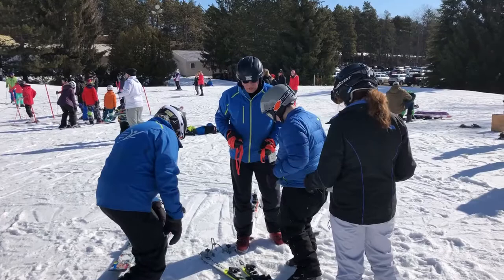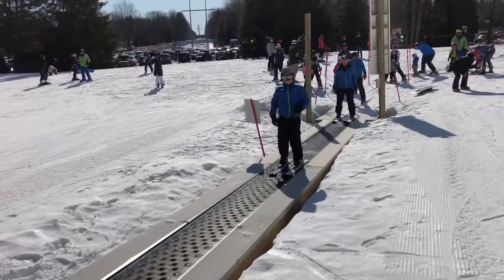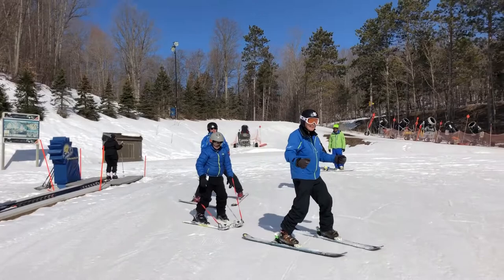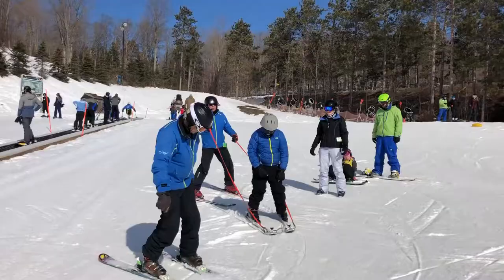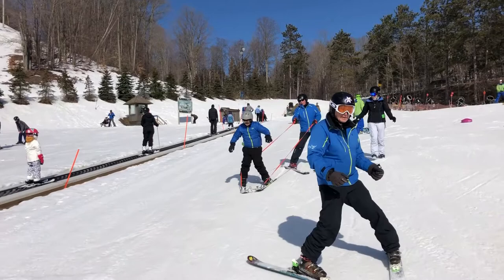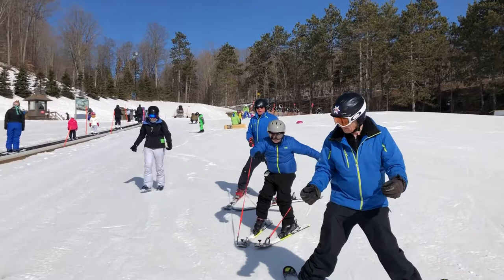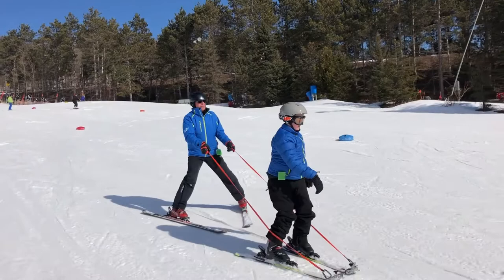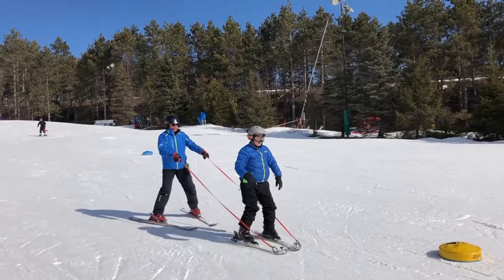Adaptive Skiing: Tethered skiing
Learning to ski using tethers with Michigan Adaptive Sports.